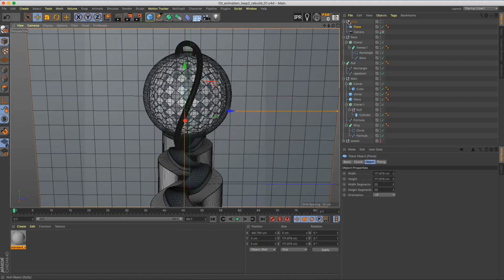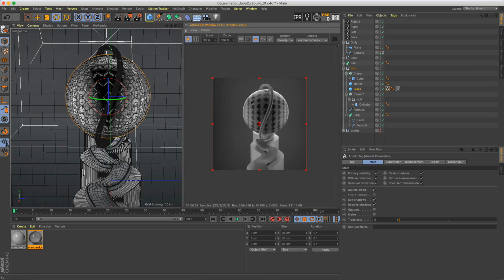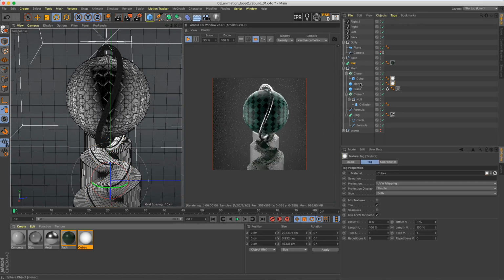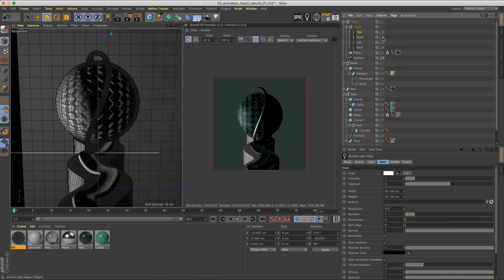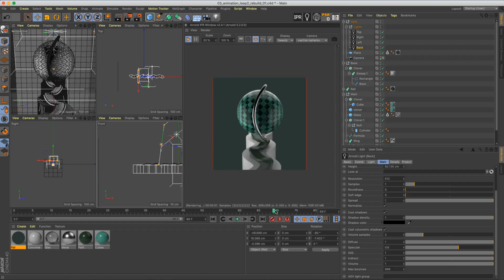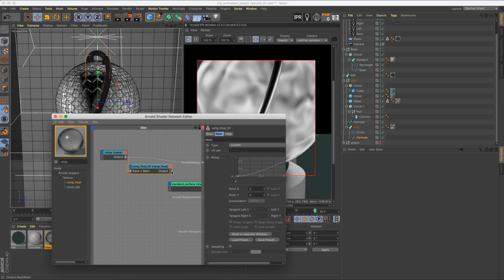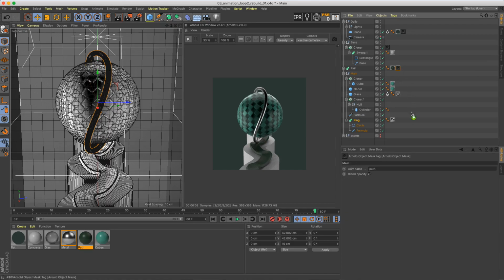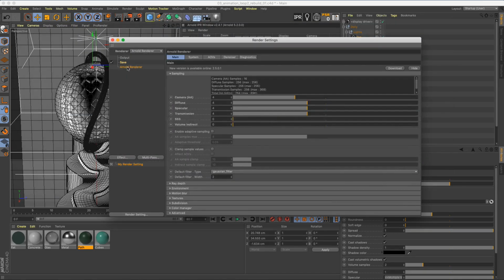5 2 Render “Slide Strolling”